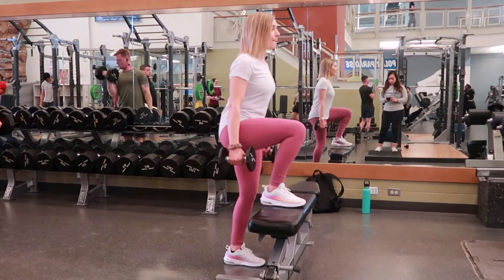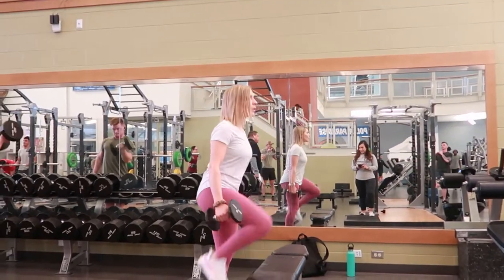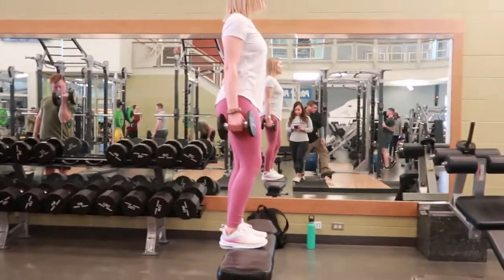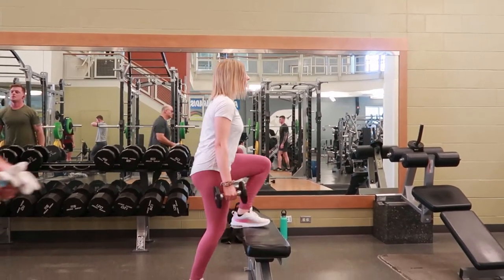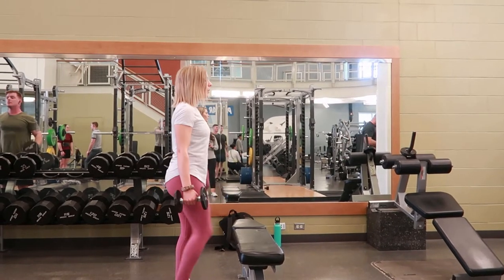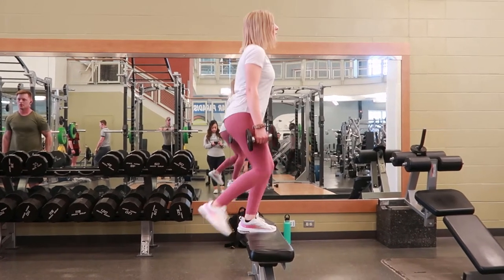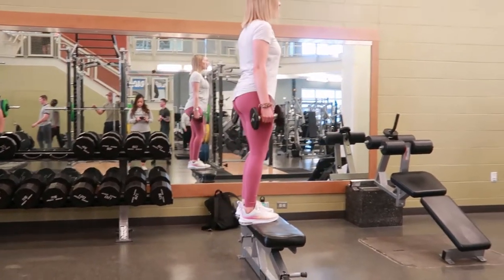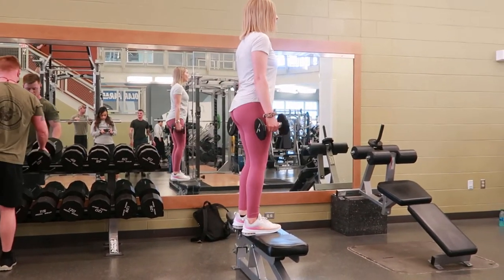Quad Focused Workout (Bench Step Ups with Dumbbells)